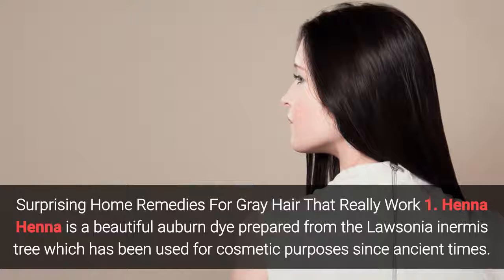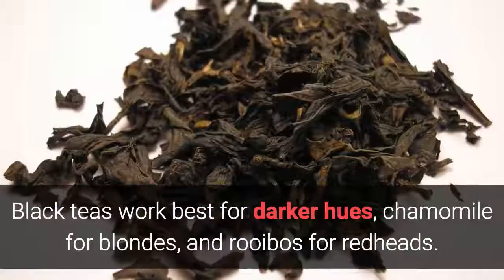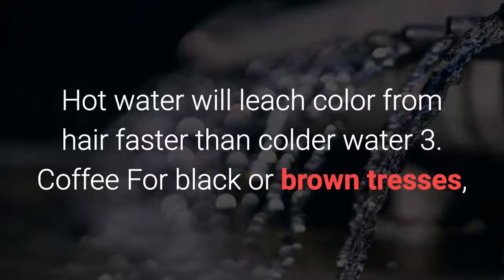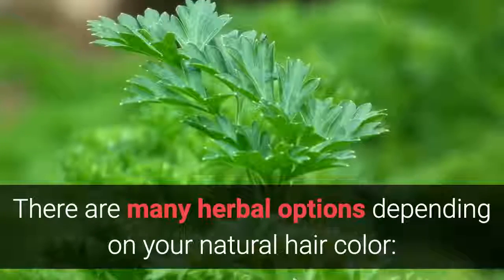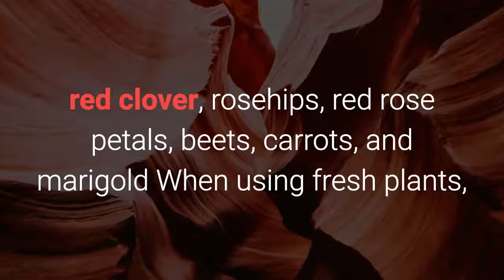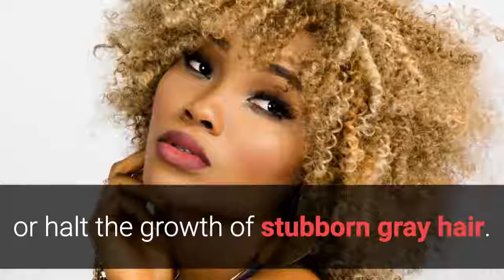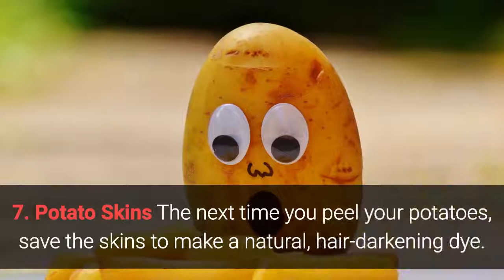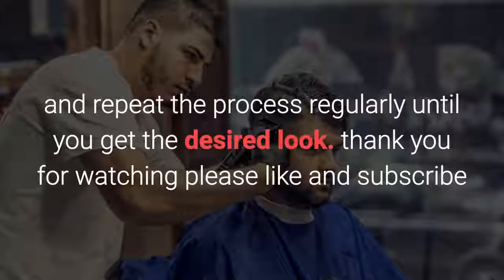surprising home remedies for gray hair that really work clone